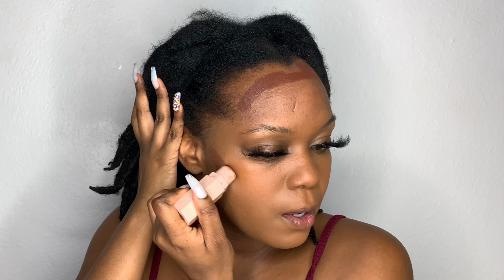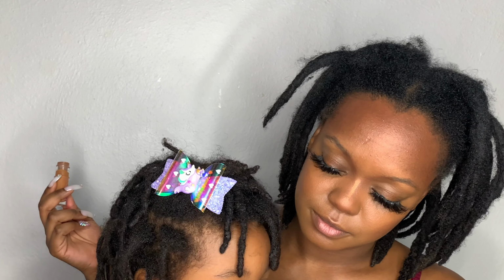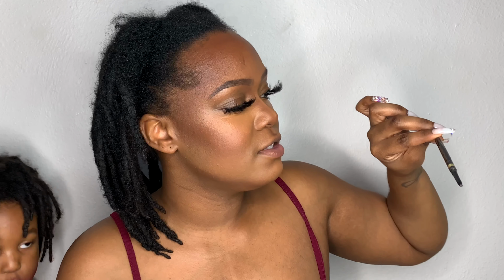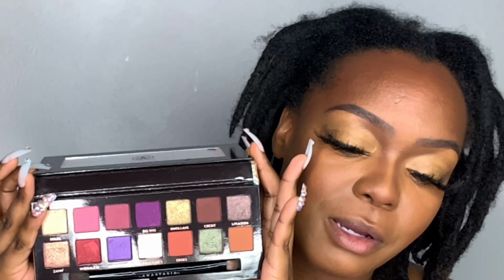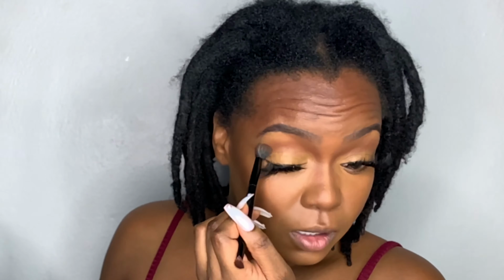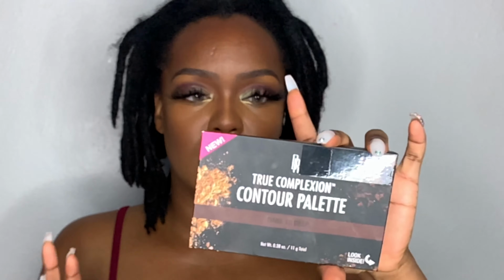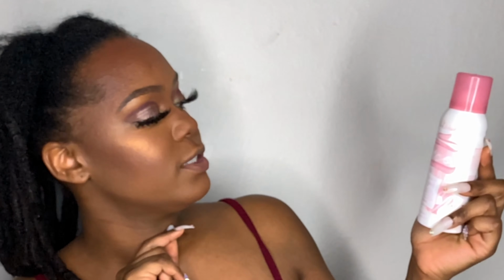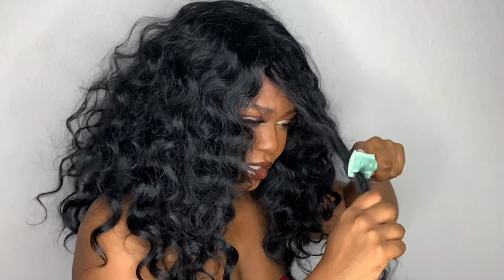Favorite Makeup Products of 2019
Hi DIYva! I’m Nathena Antoinette, your DIY It Girl Coach. My channel is dedicated to showing you how to become your own beauty pro with affordable, beginner-friendly tutorials, Whether it's hair, nails, brows, lashes, or skincare, I've got you covered with real, honest, and doable routines that help you glow up on your own terms.
What You'll Find Here:
→ DIY beauty routines for busy women → Budget-friendly tips to slay at home
→ Motivation and empowerment for single moms
→ "Fix it with me" real talk + tutorials
* Be your own it Girl. Save money. Feel powerful.
Colored Contacts from IRIS Beauty
My lease colors Sky Blue & Mineral Green